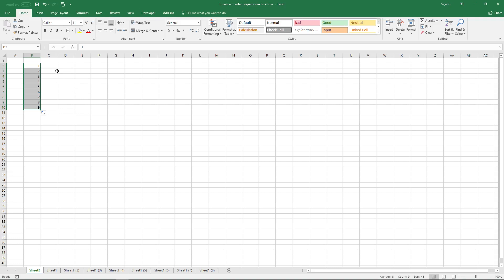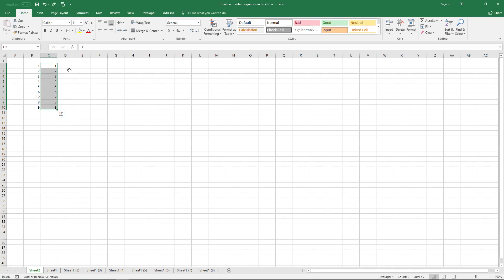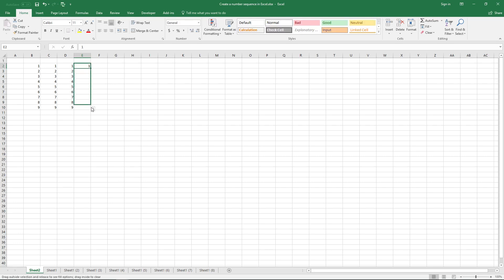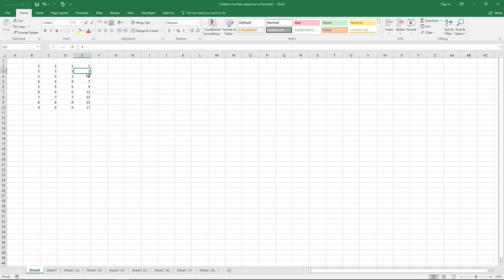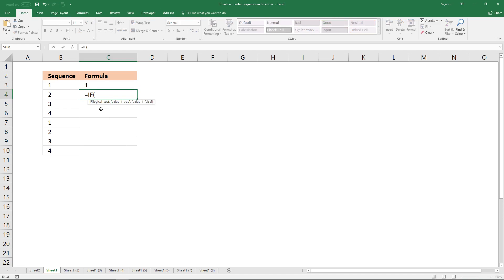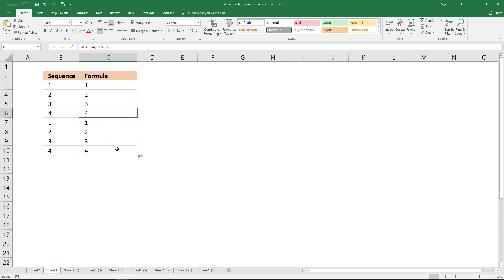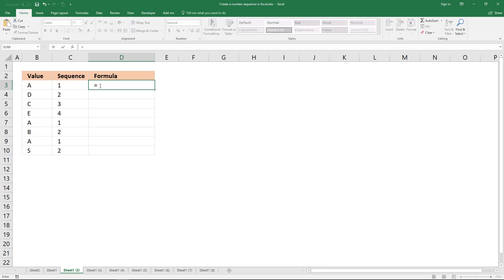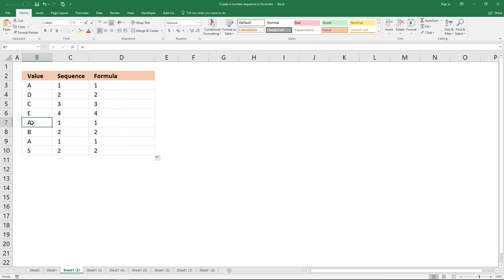Create a number sequence in Excel